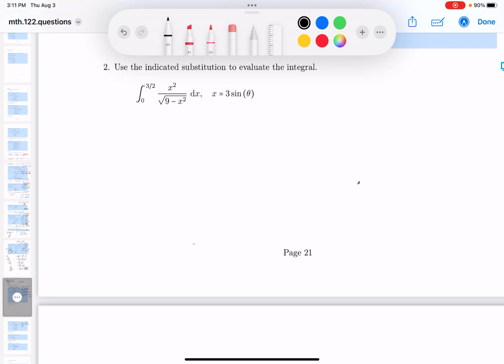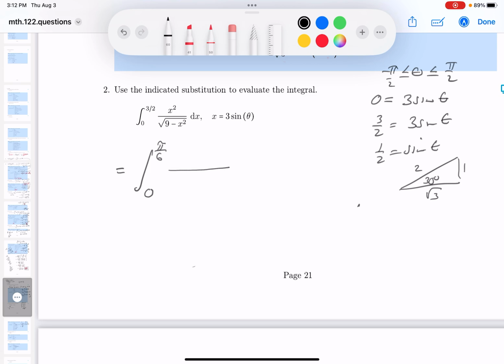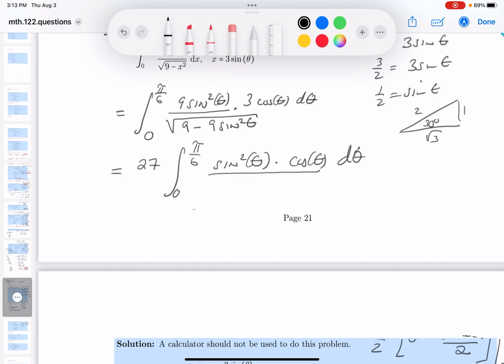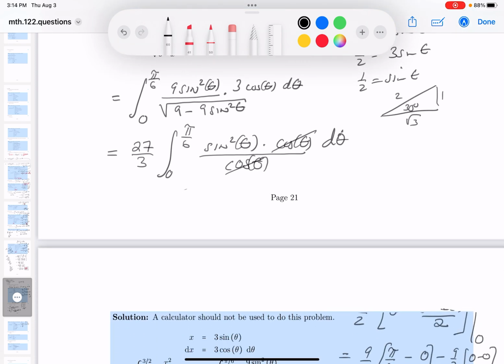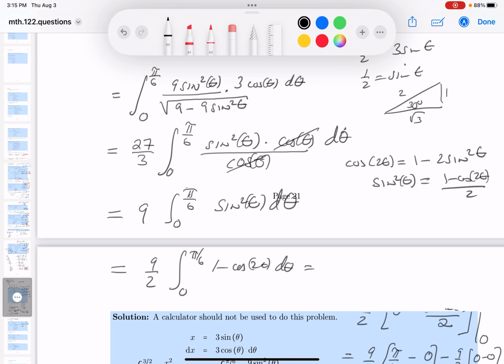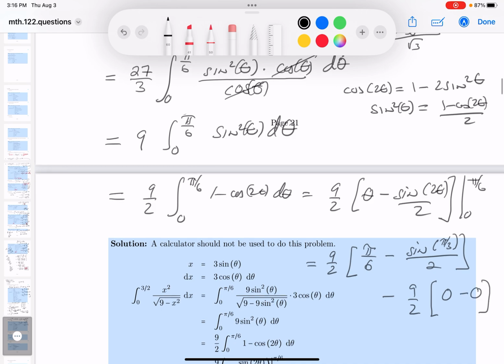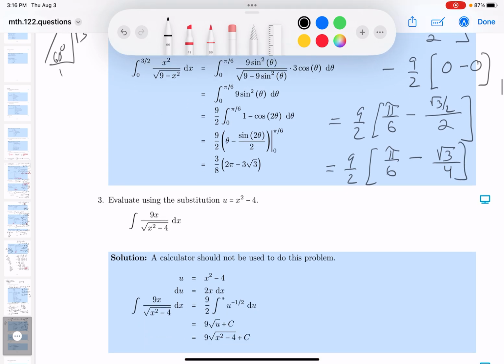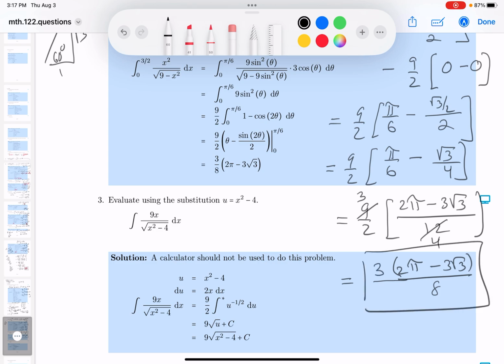mth 122 07 03 02